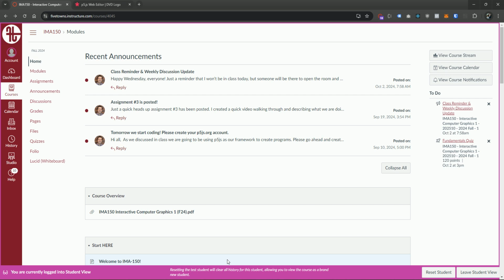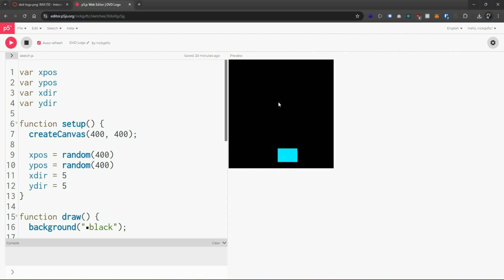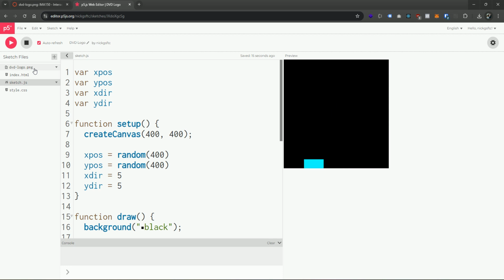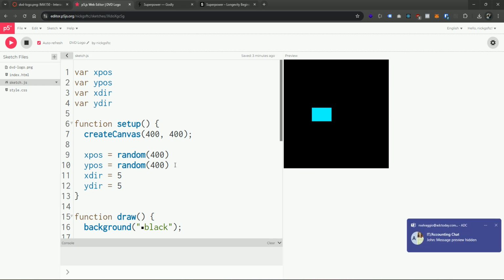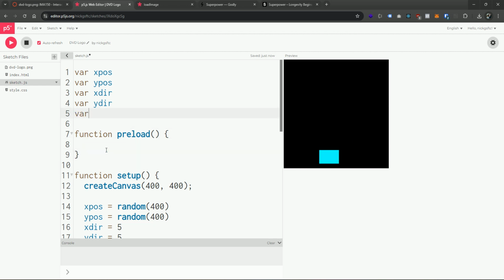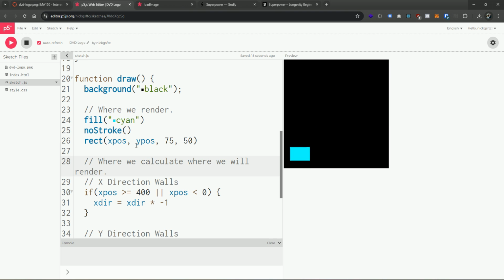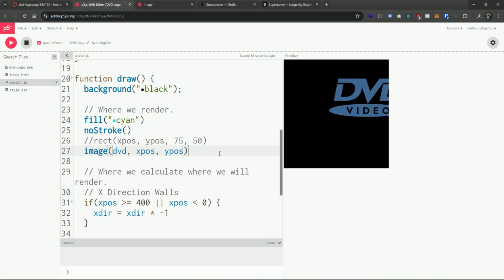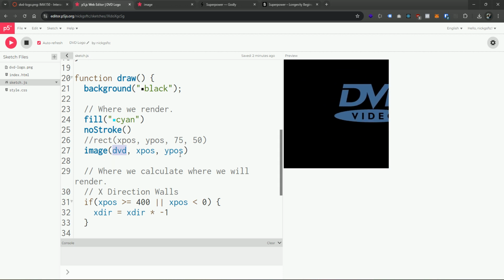Assignment #4 - Adding images to our programs.